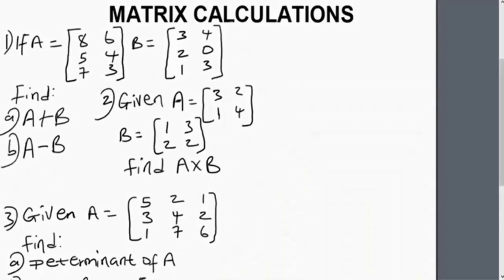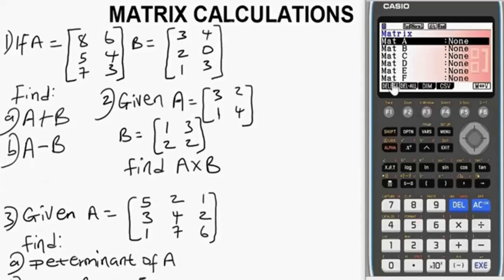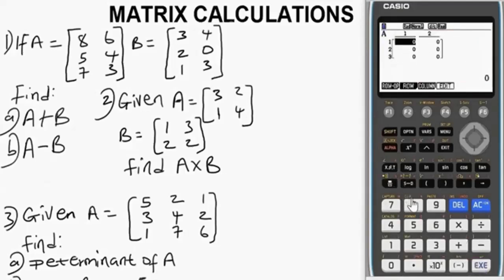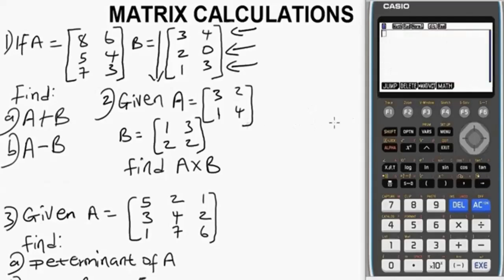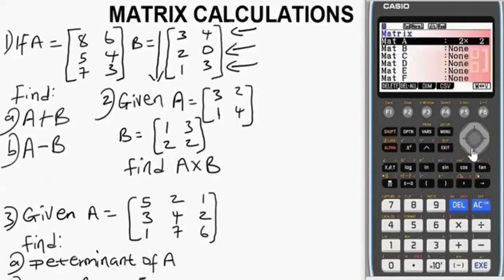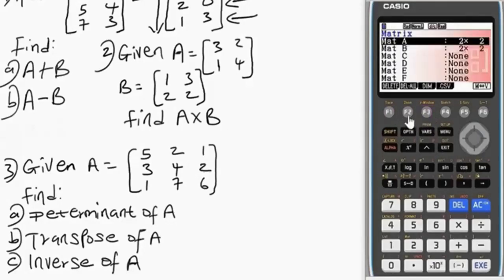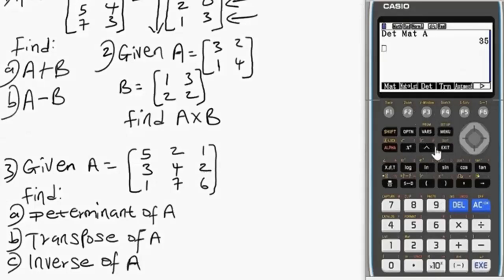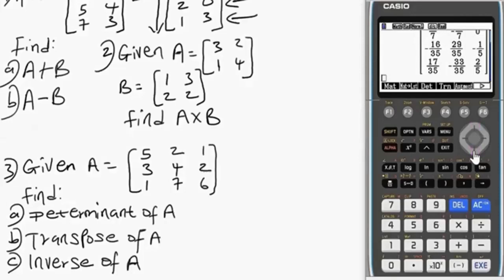HOW TO SOLVE ANY MATRIX FAST IN SCIENTIFIC CALCULATOR: Casio fx-CG50 | A Level Maths Trick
HOW TO SOLVE ANY MATRIX IN SCIENTIFIC CALCULATOR: Casio fx-CG50 graphing calculator Tutorial | A Level Maths Trick

Matrix is one of the problems in A level maths that can be solved using Casio fx-CG50 graphing scientific calculator.

In this video, I explained and showed how you can solve matrix using Casio fx-CG50 graphing scientific calculator as a trick or hack in A level maths.

After watching this video, you will be able to solve problems involving matrix using casio fx-CG50 graphing scientific calculator as a trick or hack easily and fast especially for multiple choice questions in A level maths.

Matrix calculator trick, hack, or technique

A level maths calculator tricks